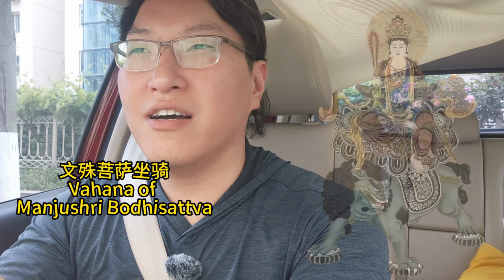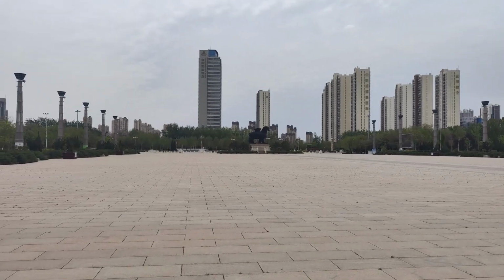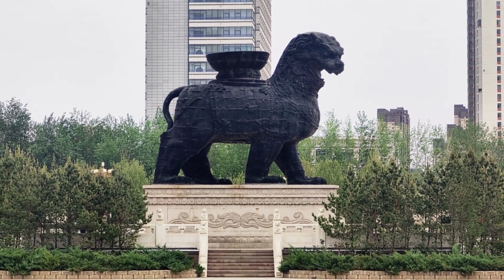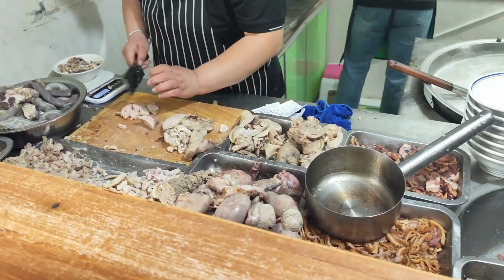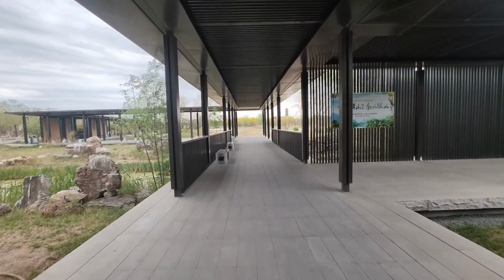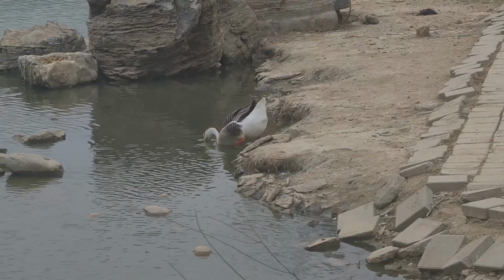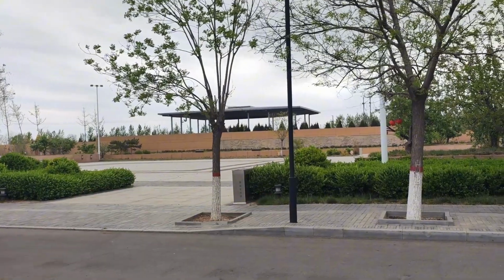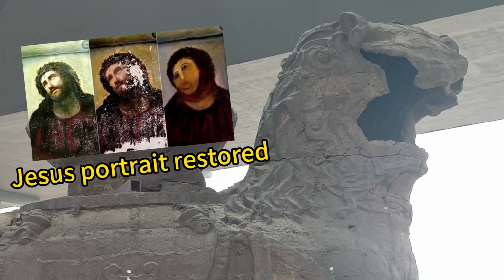Visiting the Most Unfortunate Artifact in China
Cangzhou Iron Lion is the most unfortunate artifact in China; the effort to preserve the piece has gone bad on more than one occasion. This is the Iron Lion Story, and my road trip to see this artifact.

Socials
Rednote: 梦想家Kini